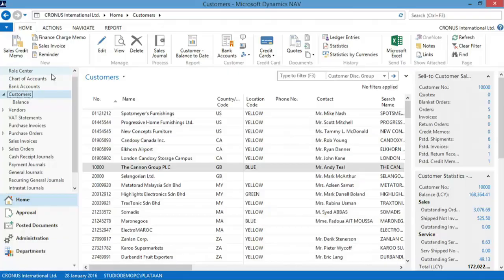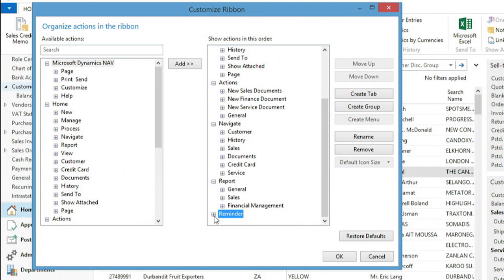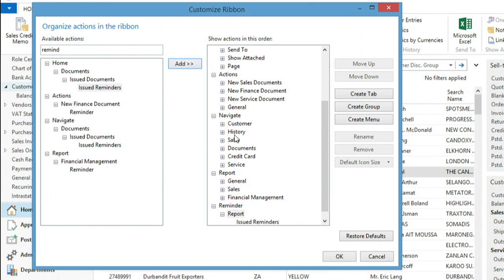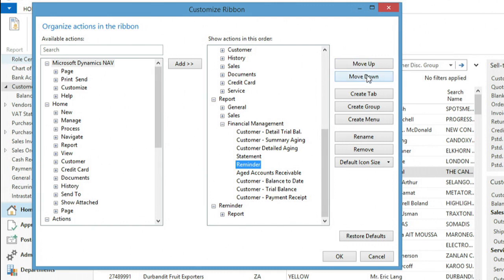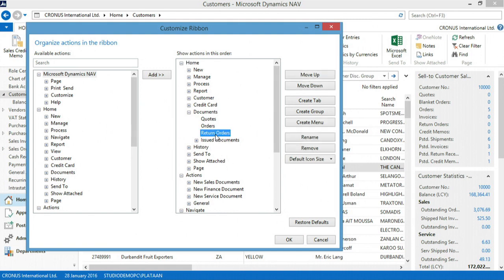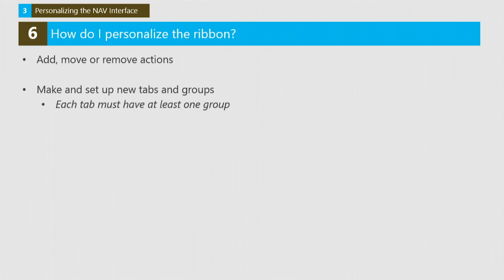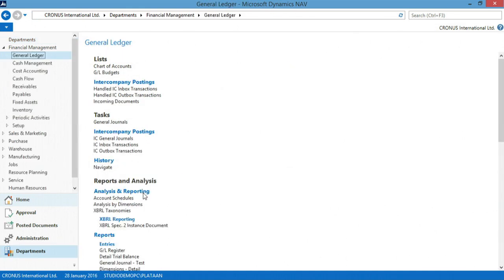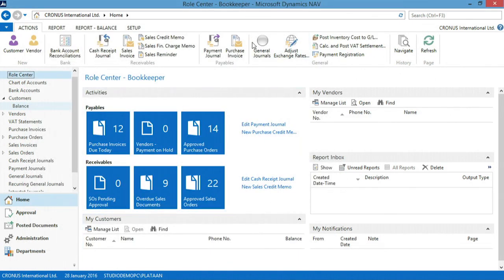Dynamics NAV 4-7 How do I personalize the Ribbon?